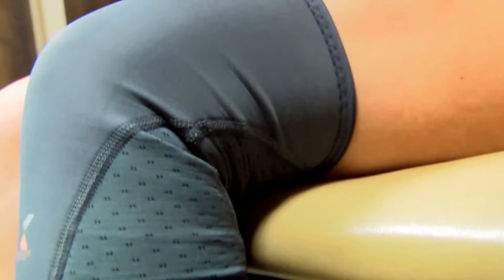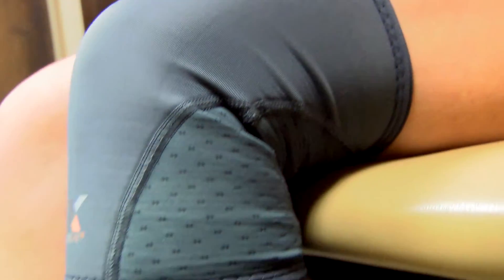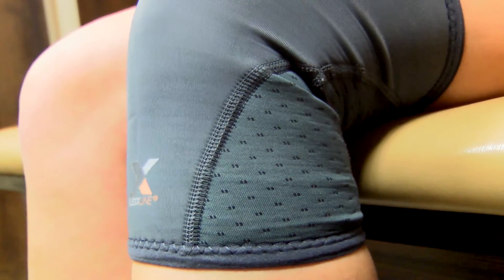Flexxline Knee Compression Sleeve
Flexxline’s Knee Compression Sleeve is a perfect blend of needs & wants!

-Relieves Pain from Sprains & Strains
-Improves Knee Stability
-Decreases Painful Swelling
-Provides Great Support

Your knee pain has met its match!